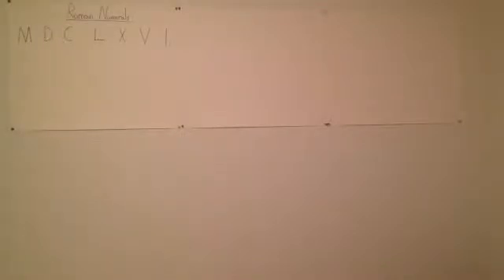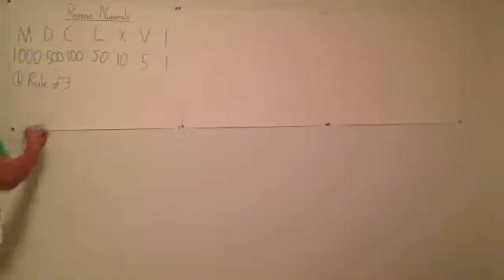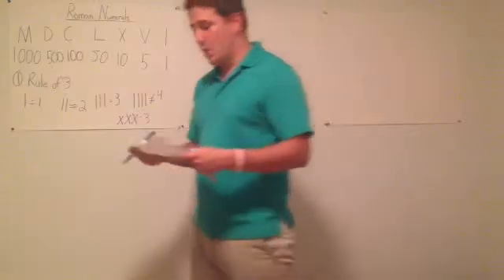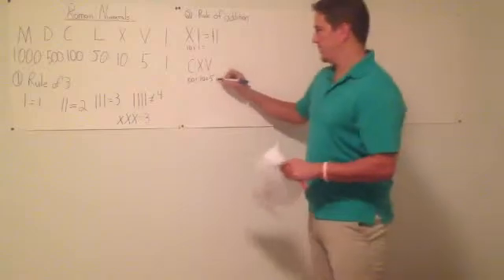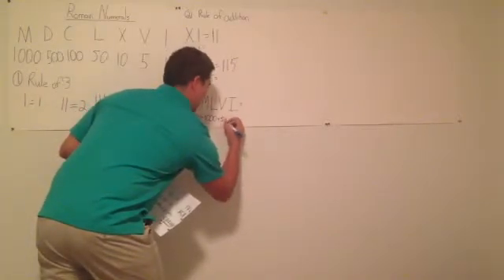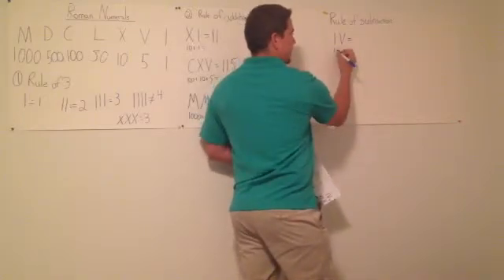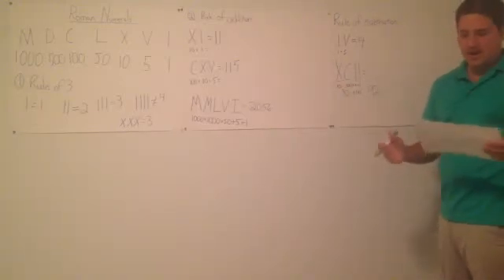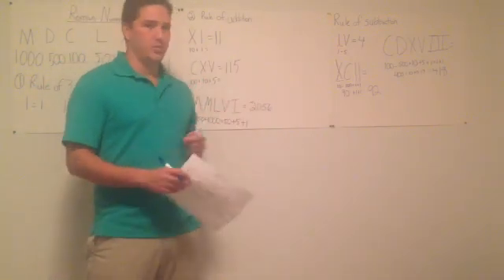Roman numerals lesson